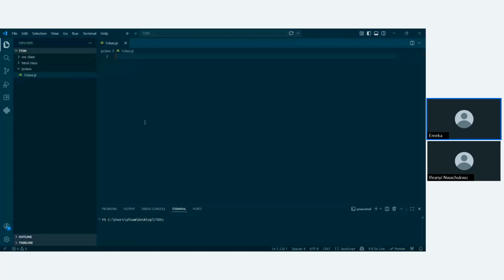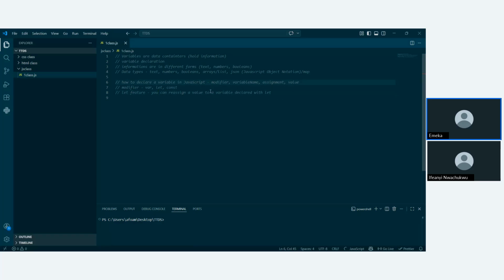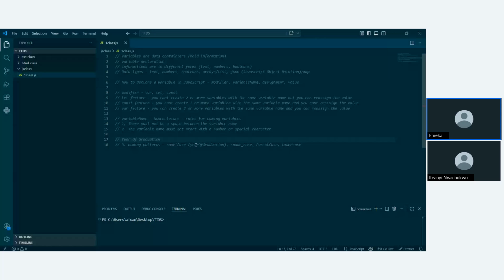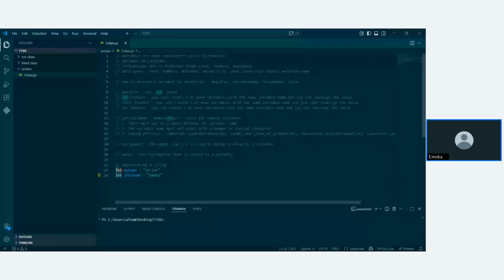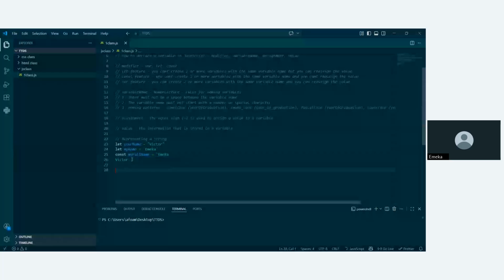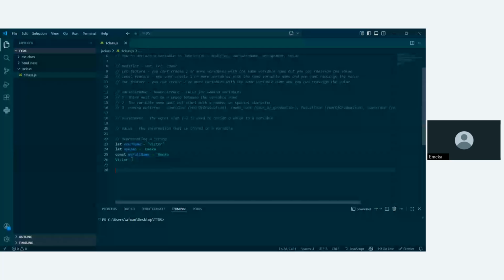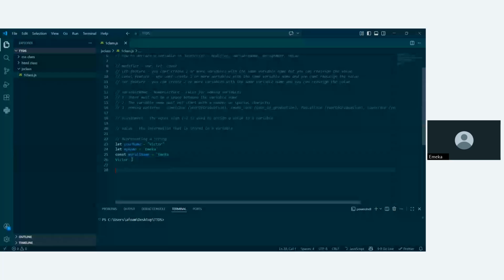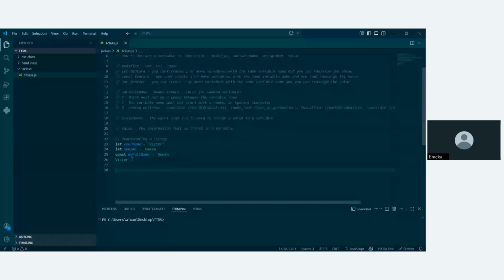Javascript Introduction - Part 1